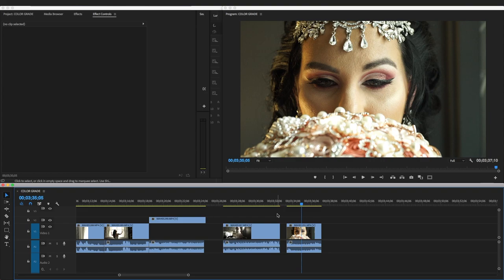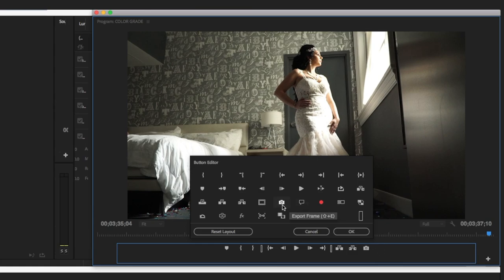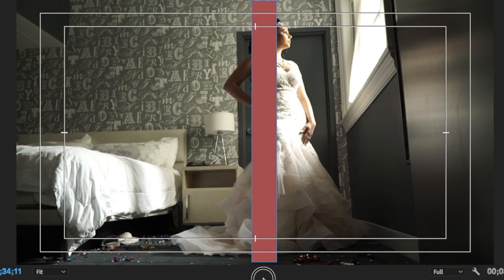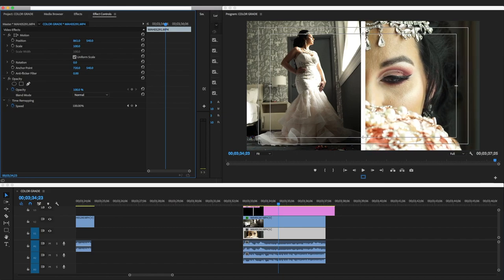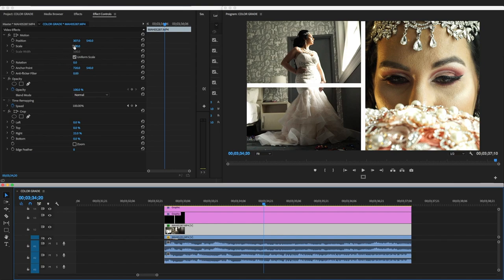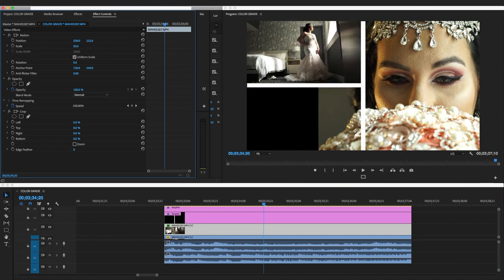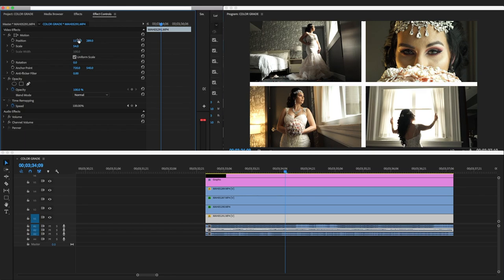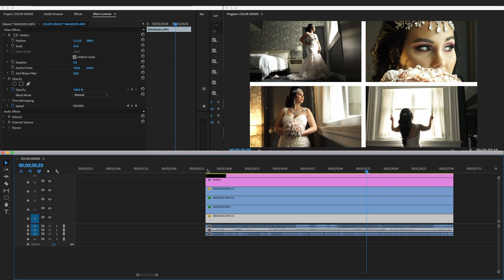HOW TO CREATE SPLIT SCREENS IN PREMIERE PRO (EASY STEP BY STEP)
GIMBALS / STABILIZERS
2019 DJI Ronin-SC 3-Axis Gimbal Stabilizer (Official)